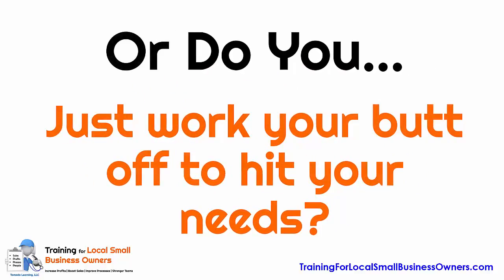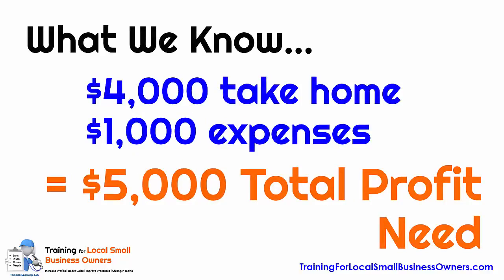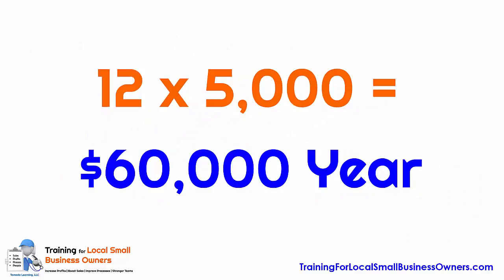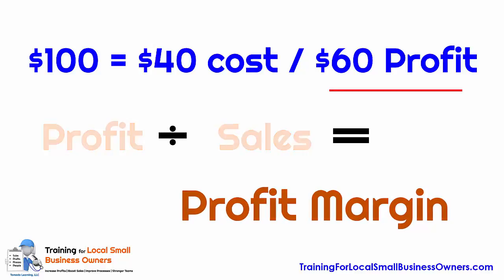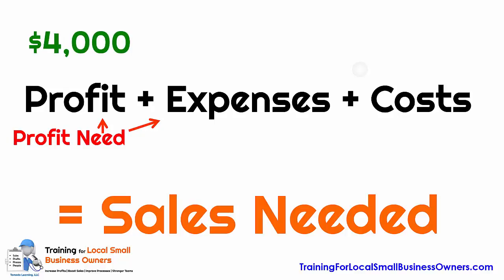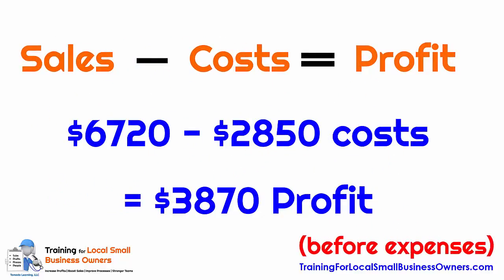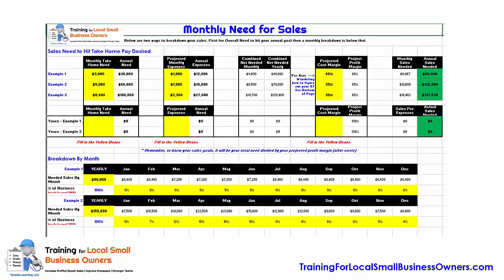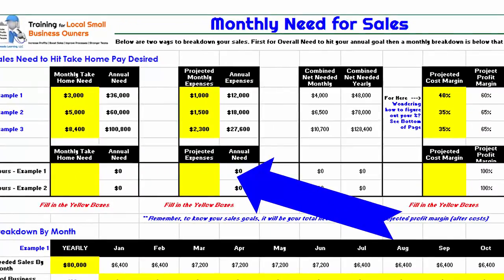How Much in Sales to Hit Profit Goal? | How to Set a Sales Goal for Your Business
You MUST know your cost margins & profit margins to set your SALES GOALS to hit your PROFIT GOALS

Many local small business owners want to know how to hit their profit goals. The problem is, they don't know what sales they need to hit those goals. The key is, you must know your profit margin and cost margins to determine what you need to do to hit those sales needs to hit your profit needs.

On episodes 3 & 4 of the Badass Business Coach podcast we discuss this in more detail and outline 8 steps you need to do. However, this video is to help put some visualization to the process.

**Looking for More? Check out the Badass Business Owner Learning Center @

**Want to Know Your Business Numbers Better? Check out the - Know Your Business Numbers Course @

** Don't forget to listen to the Badass Business Owner Podcast on your favorite Podcast App. Iphone: | Android: | Spotify

Join the Badass Local Small Business Owners Facebook Group!